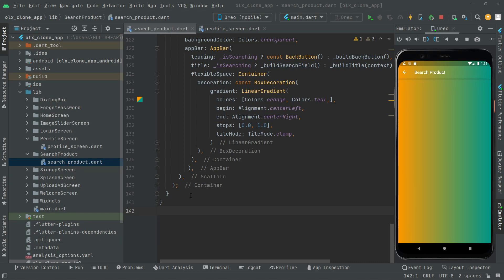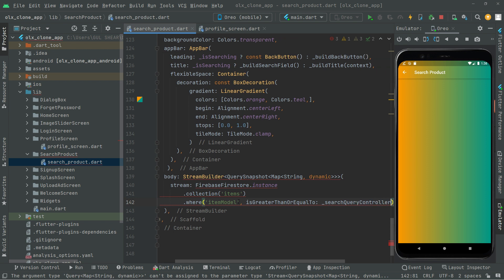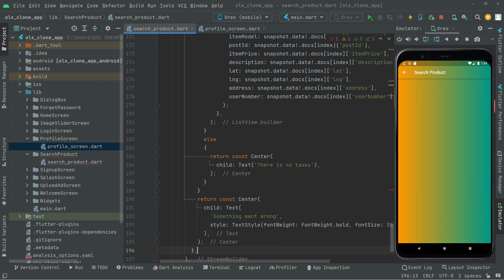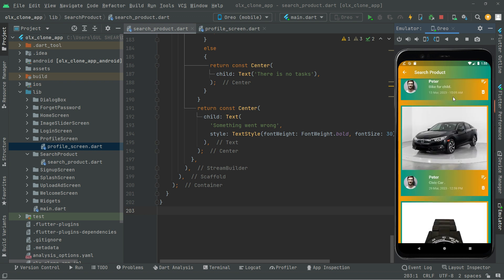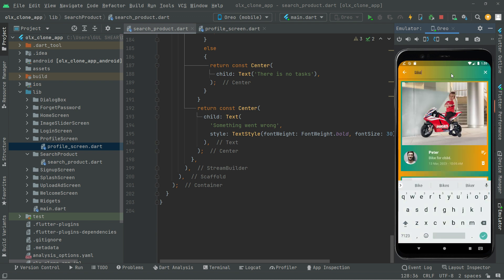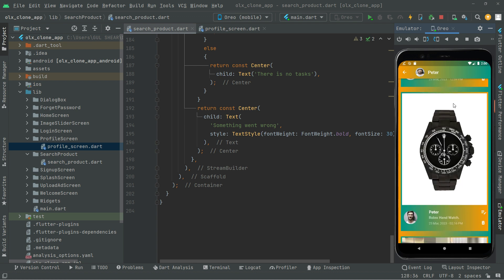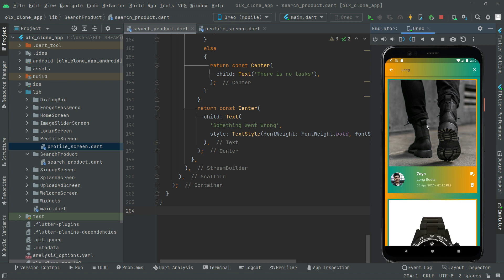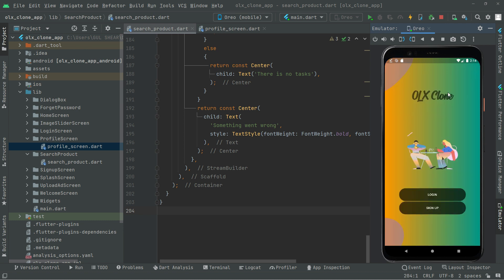Flutter Firebase Search Query and List View Tutorial| Build iOS Android OLX Clone App Course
and i will send you Complete Project Source Code.